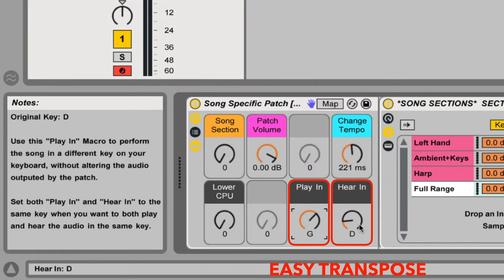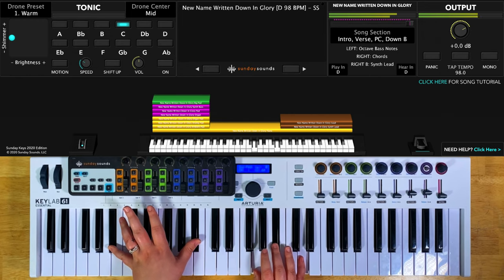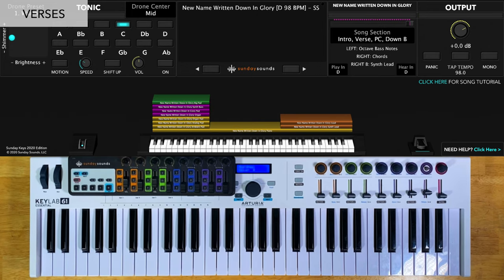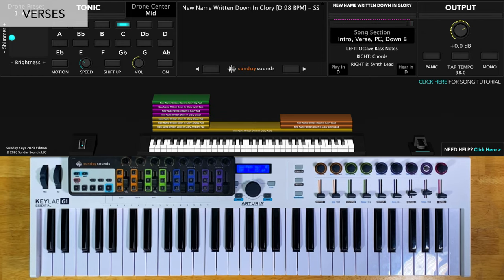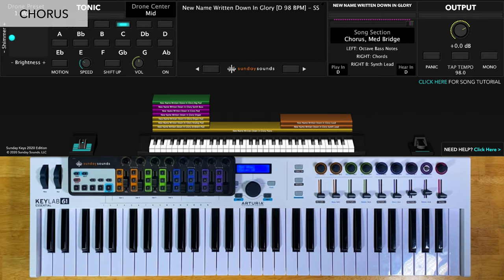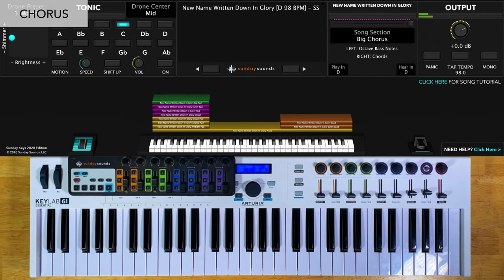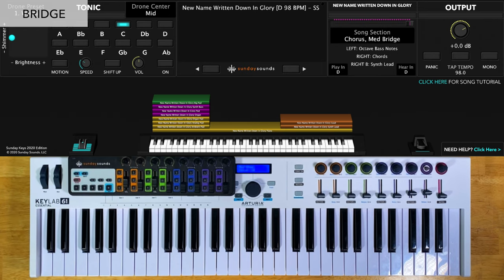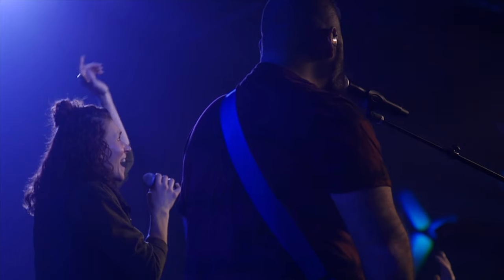New Name Written Down In Glory MainStage patch keyboard tutorial- Charity Gayle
This video demonstrates how to use our New Name Written Down In Glory MainStage and Ableton Live patches to nail this song live, even as the only keyboard player. With all of our Song Specific Worship patches no third party plugins are required.